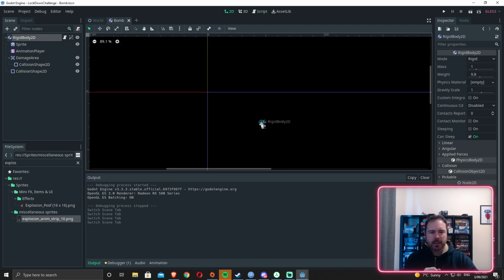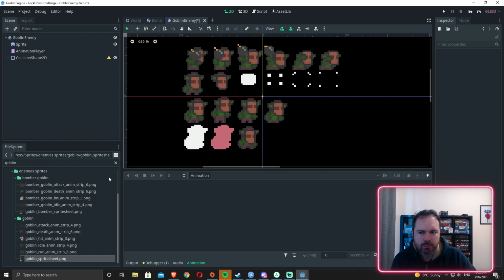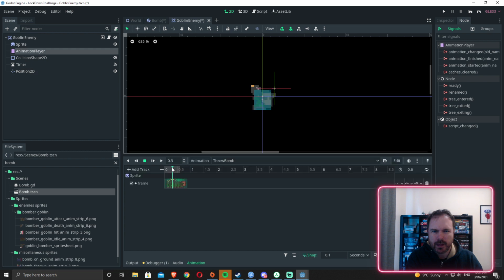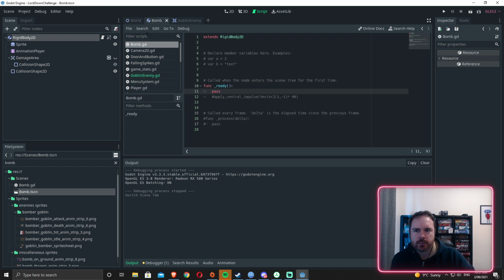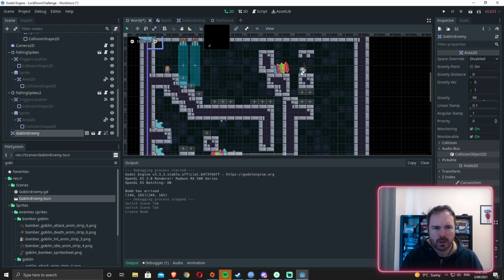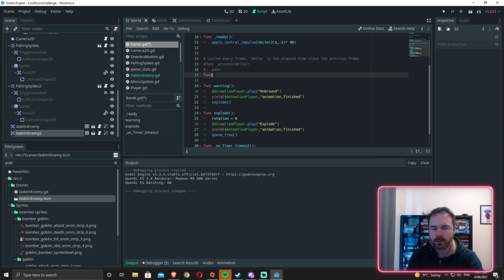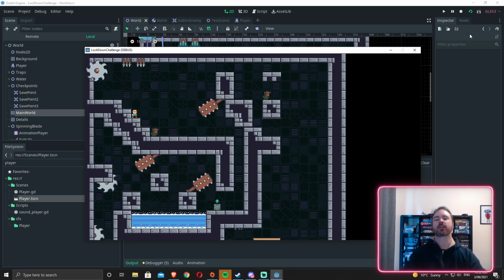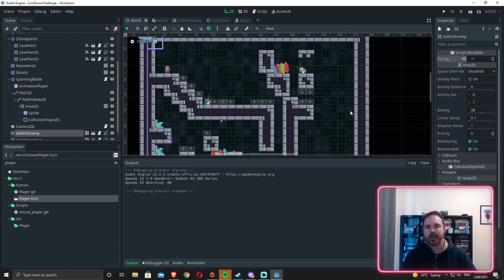Godot One Screen Platformer #18 Enemy Creation, Testing & Debugging